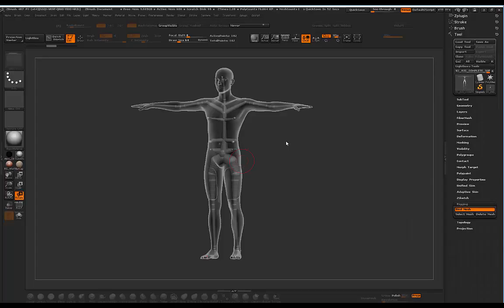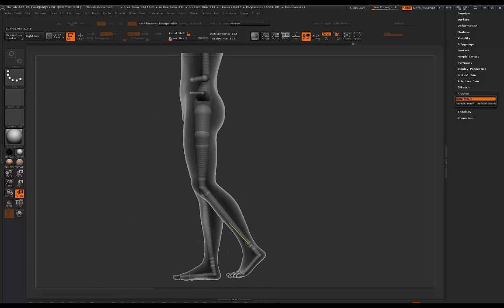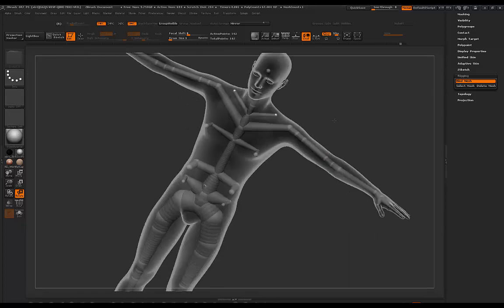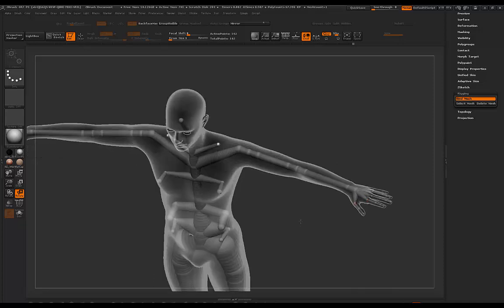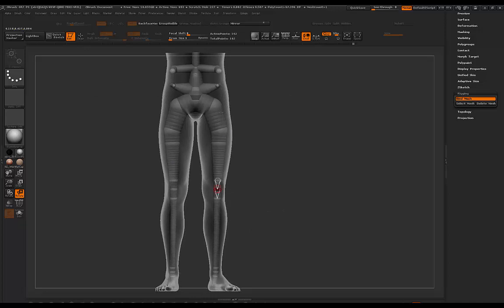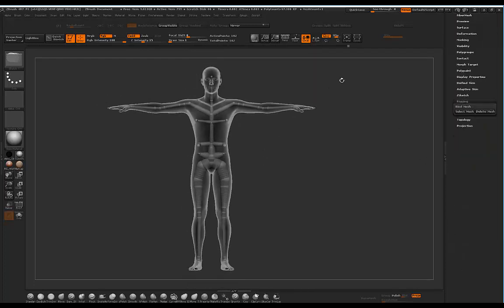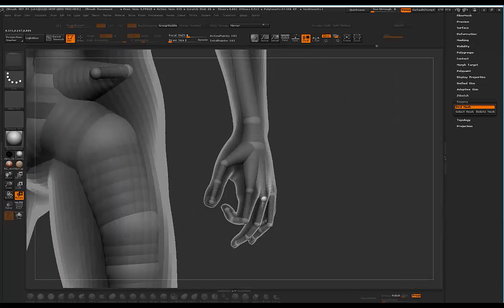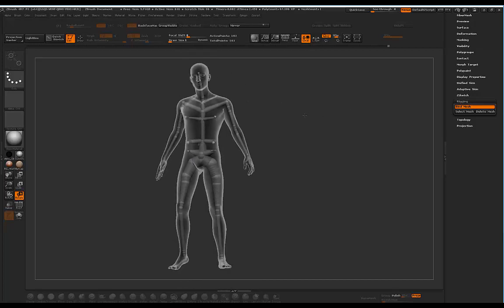Zbrush - Custom Posing Rig For Humans (VERSION 2)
If you have download V1 you have received an email notifying you about V2 release.

Here is the V1 video that shows you how to set up and use the rig. The methods are exactly the same for V2 its just that V2 has some adjusted and added joints but you can use the V1 to understand how to set up and use this rig with multiple characters.

VERSION 2 includes support for fingers and feet which means you can create more dynamic poses.

VERSION 2 INCLUDES:

- Complete support for posing the fingers and the feet.
- Tweaked joints for more accurate movement.
- Additional joints added to prevent breaking when trying to create seated poses but cleanup is still required.
- Additional joints added for smoother range of motion.